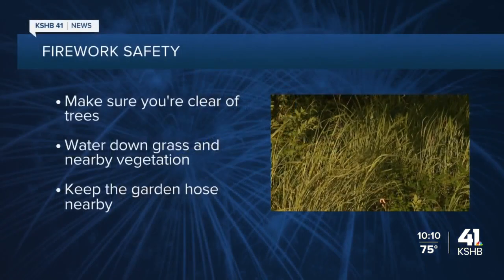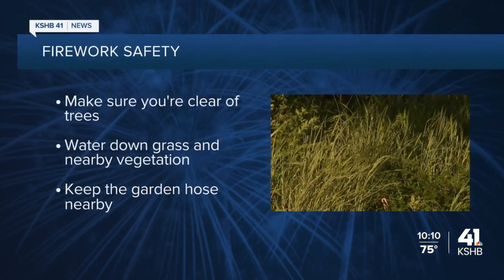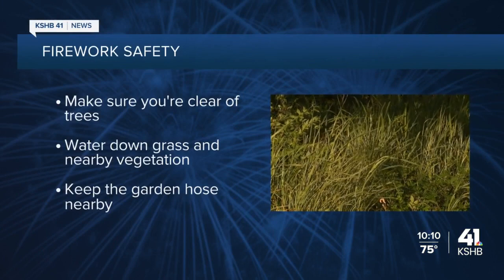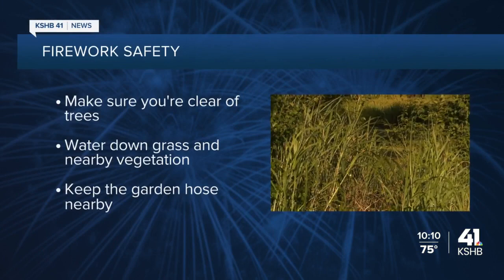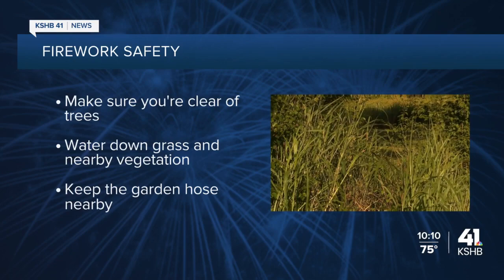Drought, heat concerns as area fire departments prepare for July 4 fireworks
Riverside Fire Marshall offers advice for a sae July 4th